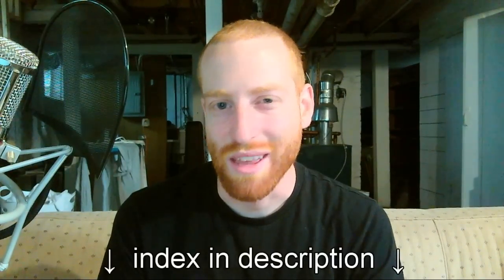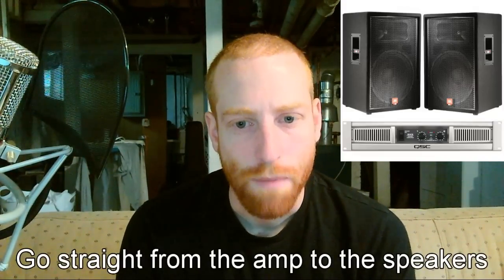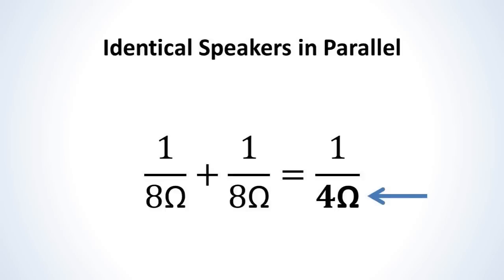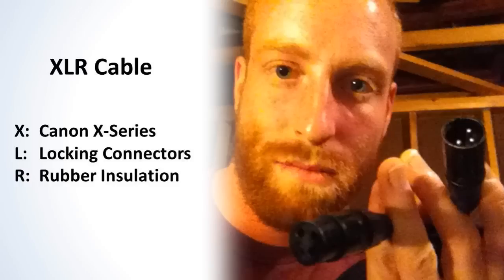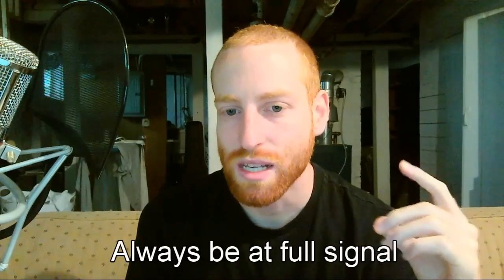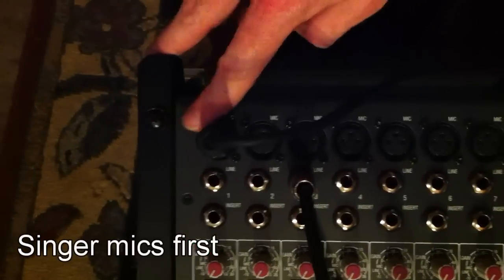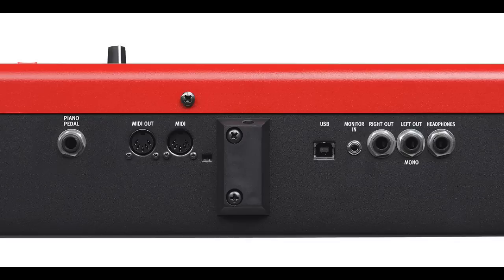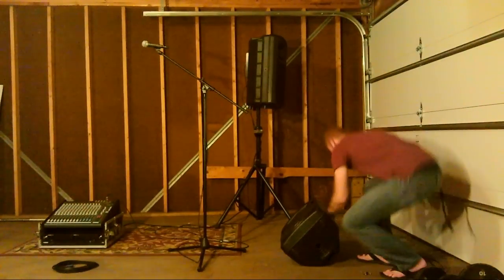Sound Tutorial - System Setup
Here is the video on sound system setup.  The other related videos are here:

Contents:
0:16 EQUIPMENT LIST
1:10 HANDS-ON
1:12 AMPLIFIERS
1:25 powered speakers,
1:44 powered mixers,
1:54 stand alone amps
2:08 connecting to a speaker
2:43 matching max power and impedance
3:18 daisy-chaining speakers
4:55 review
4:58 high power to high power
5:21 match power and impedance
5:27 use full signal to amp
5:42 CABLES
5:21 XLR
6:02 TRS
6:23 speaker cables
6:31 SPEAKON
6:40 RCA
6:50 insert cable
7:06 power cables
7:17 MIXER
7:30 plugging in
7:42 running full signal
8:22 MICS AND INSTRUMENTS
8:35 mic stands
9:26 choosing channels
10:05 handling chords
10:39 instruments and DI boxes
11:47 plugging in with a DI box
12:10 mixers into mixers
12:28 reducing feedback
12:54 MONITORS
13:06 set up
13:38 GENERAL RULES
13:43 mics behind speakers
13:48 don't mix high and low power stuff
13:54 the room and crowds
14:15 reduce interference
14:39 power on and off order

And here is a short checklist of things that definitely need to be part of your sound system:
-PA speakers/amps
-Mixer
-Microphones
-Direct Input Boxes
-Speaker stands
-Mic stands with the right mic clips
-Music stands
-Enough XLR cables for mics, DI boxes, and mixer outputs
-Enough 1/4" cables for instruments
-High power cords for amp to speaker connection if necessary
-Power cords for mixer, amps, and what not
-Extensions cords, and what ever you need to get power